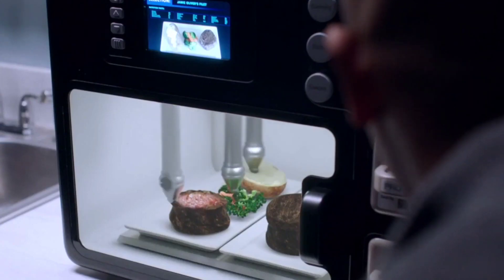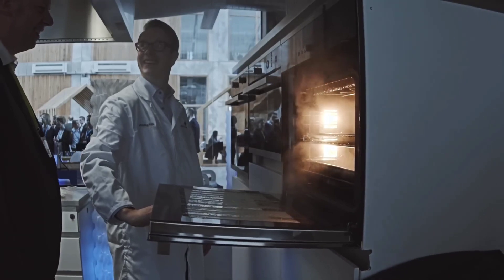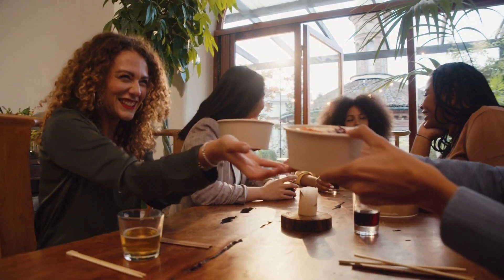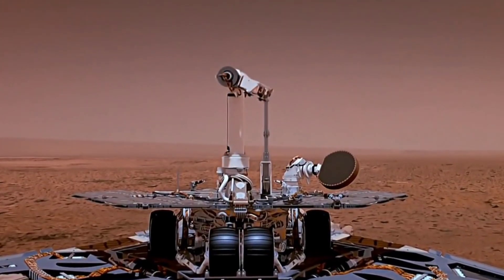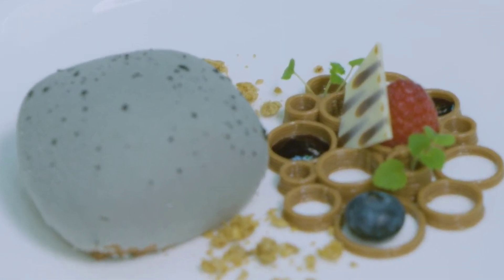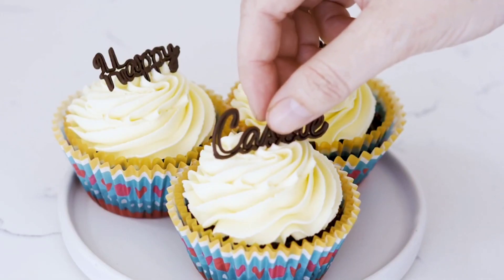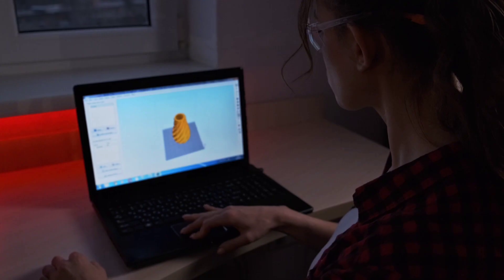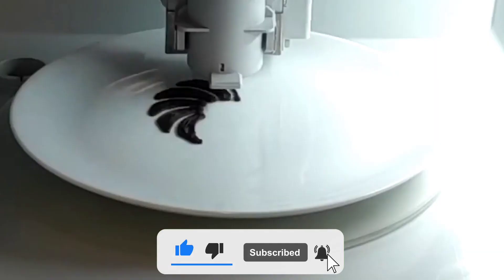Is 3D printing the future of food?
Discover the future of food with 3D printing technology! In this video, we explore how this innovative technology is revolutionizing the food industry, from personalized nutrition to sustainable and environmentally friendly food production. Learn how top chefs and food manufacturers are utilizing 3D printing to create intricate and visually stunning dishes, and how it could soon become a common practice in our kitchens. Join us on this journey into the exciting and delicious world of 3D printed food!

Discover the full story and all the secrets in this must-see video - don't miss out!

⌛ Chapters
00:00 - Intro
00:38 - 3D Printing in Food Processing
01:29 - 3D Printing Meal?
03:03 -  3D Printed Plates
04:34 - 3D Printed Food for Future Space Travelers
06:10 - Reducing Food Waste by 3D Printing
07:34 - Higher Personalization
08:57 - Challenging Aspects